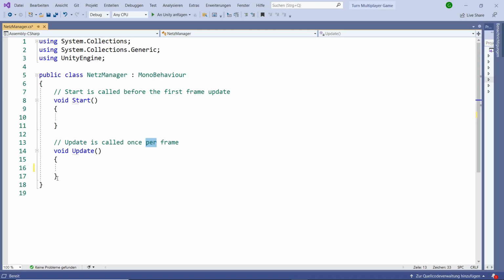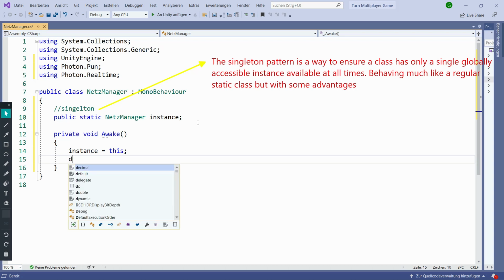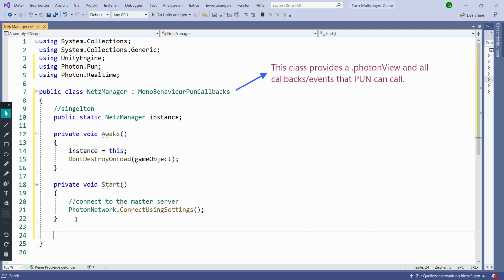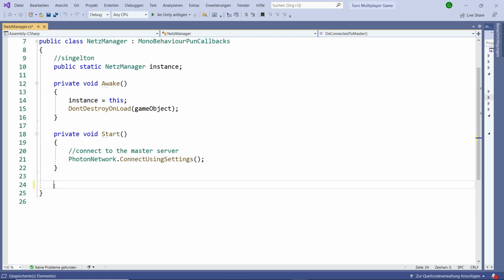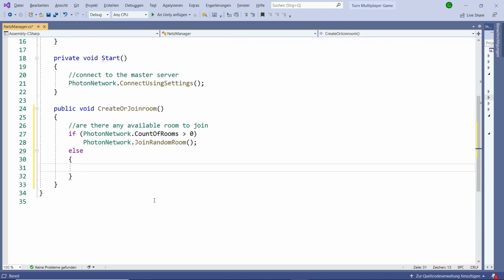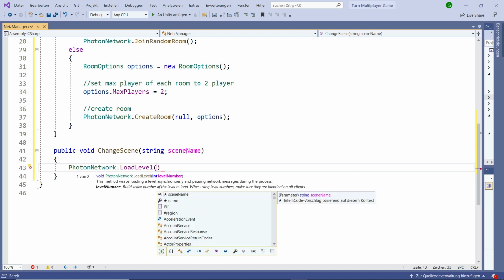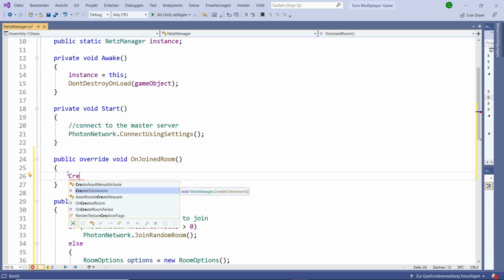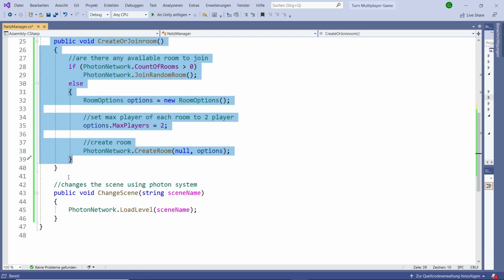How to make Turn multiplayer Game with Unity Tutorial# 6Net Manager